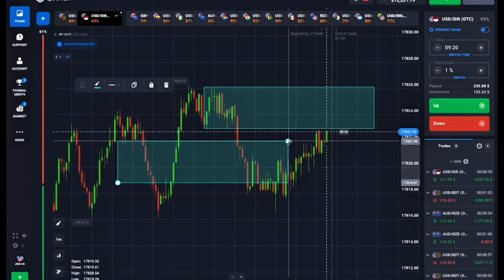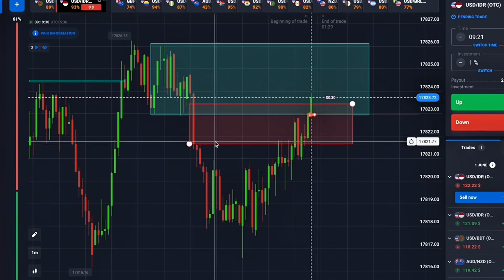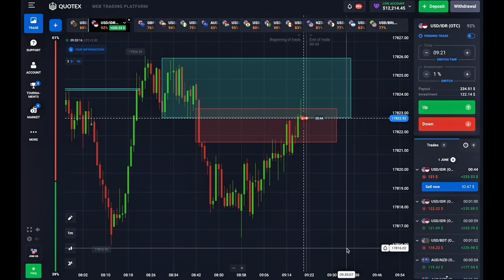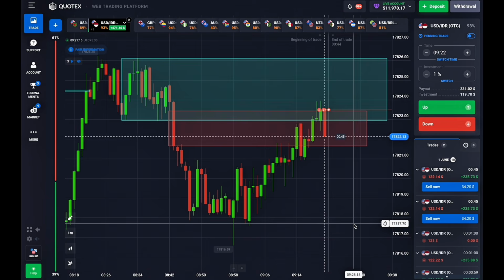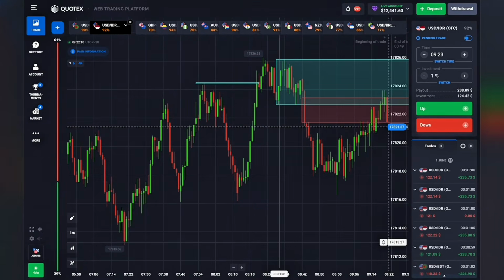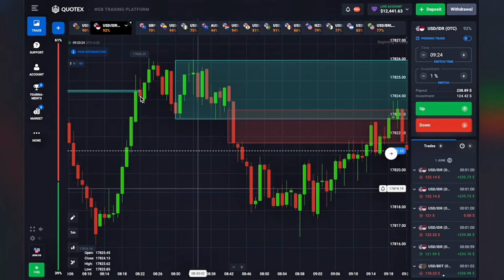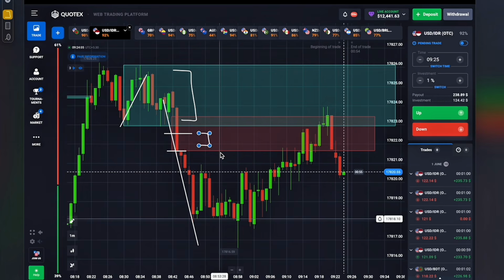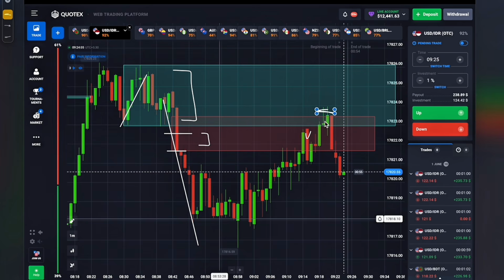🎯 Quotex Order Flow & FVG Masterclass | Step-by-Step Trading Guide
🚀 Master Quotex Trading with Order Flow & Fair Value Gaps (FVG)! Learn how to identify market direction, spot high-probability entry zones, understand market structure, and execute smarter trades using Smart Money Concepts (SMC). This step-by-step Quotex trading tutorial covers Order Flow, FVG, market structure, and entry confirmation techniques to help improve your trading consistency.